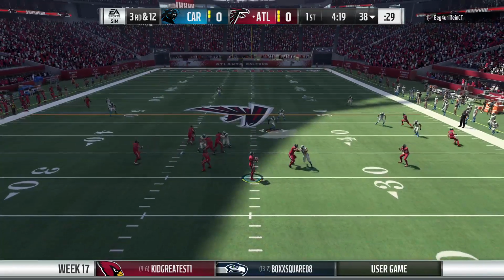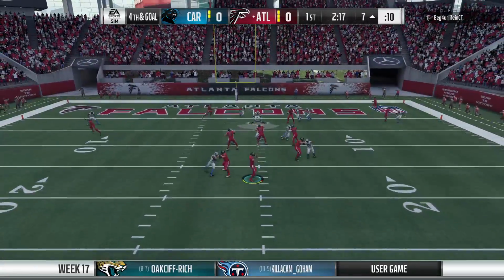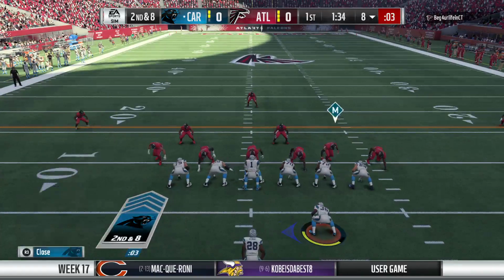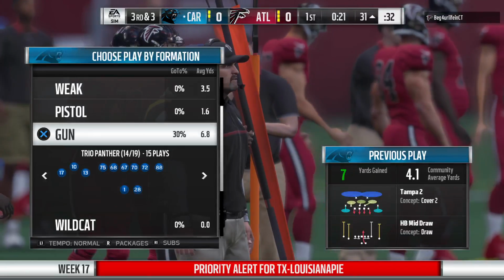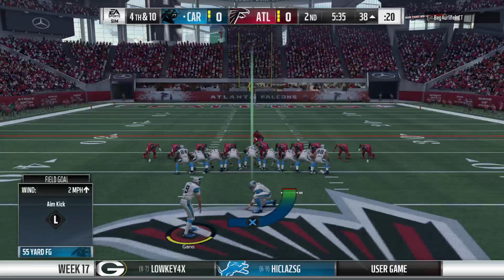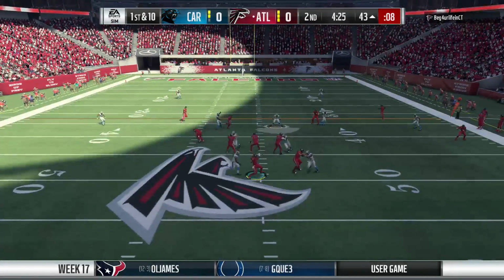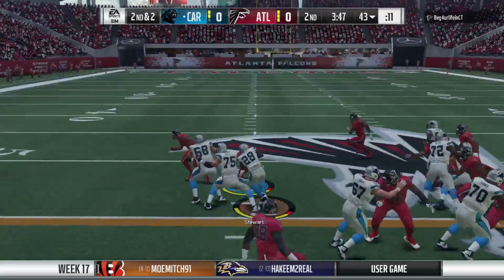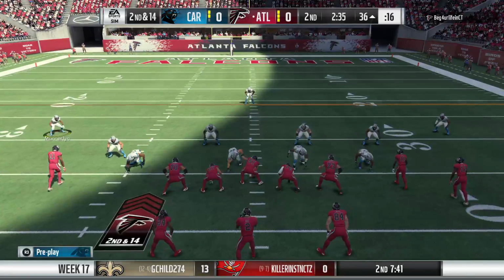CallemGTZ's Live PS4 Broadcast